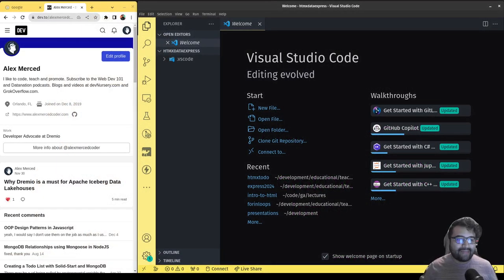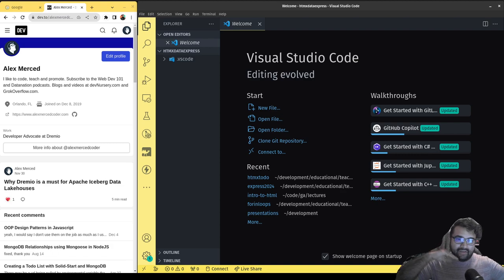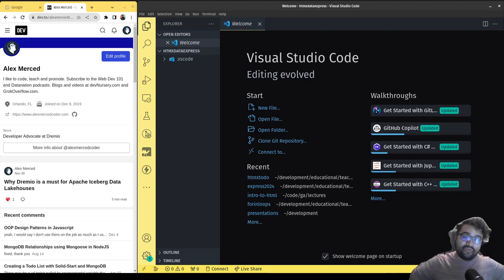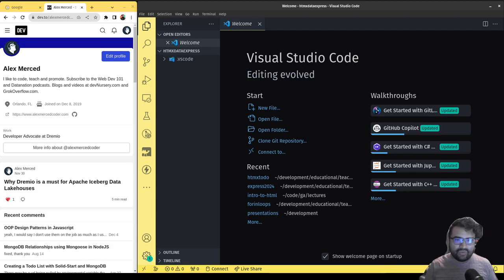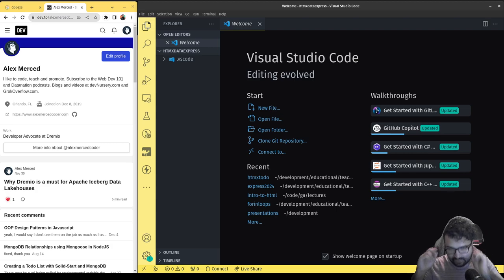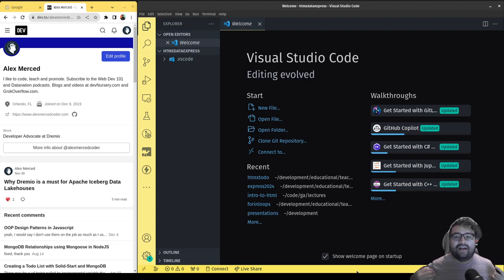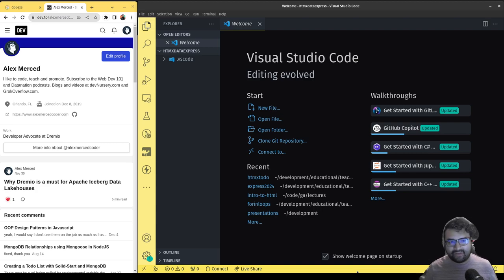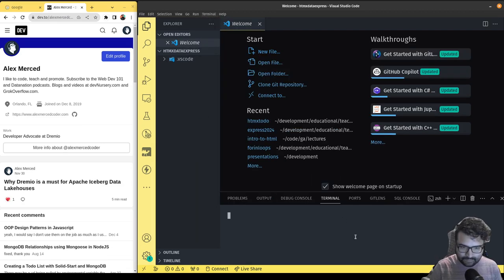AM Coder - 3 Ways to Send Data from Frontend to Server via HTMX (forms, hx-vals, hx-include)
Follow on Twitter @alexmercedcoder (web) & @amdatalakehouse (data)

web dev - devNursery.com
data - datanation.click

Repo where I store recent code from videos (before 2/7/23)